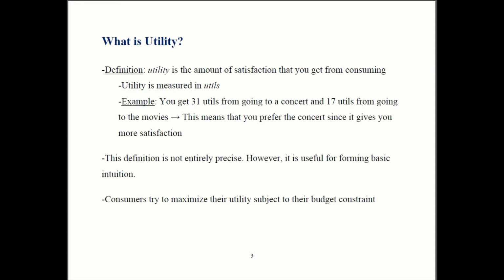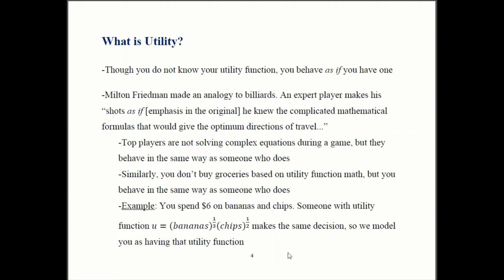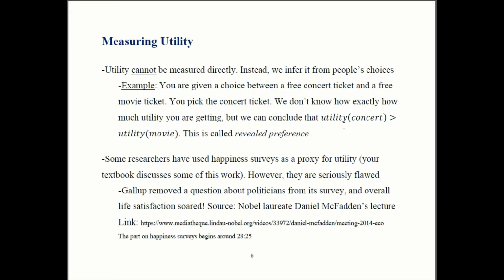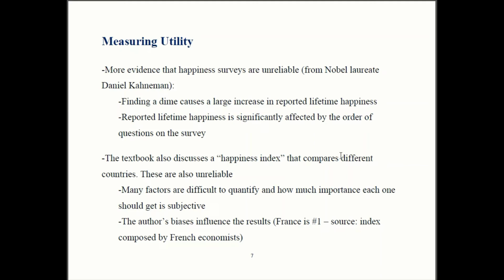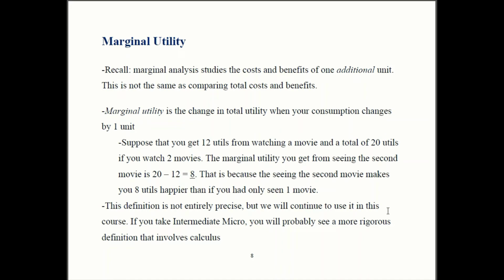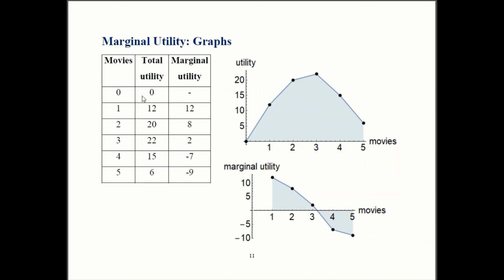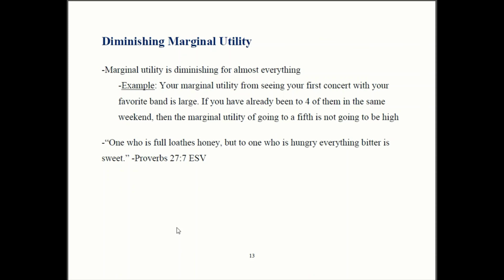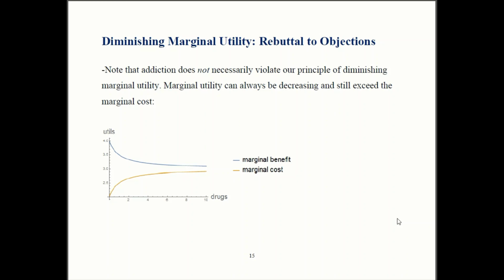Principles of Micro - Chapter 16 Part 1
Learn about utility